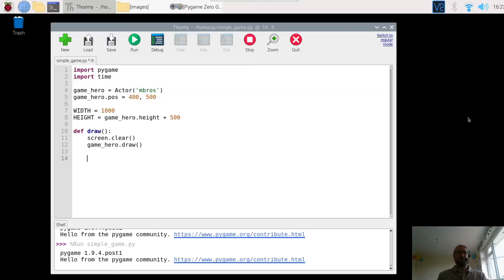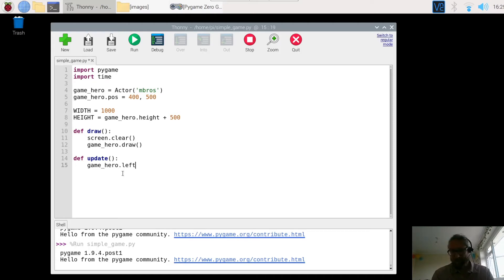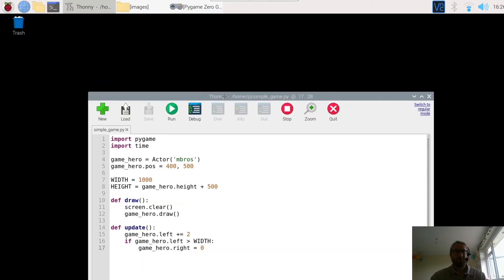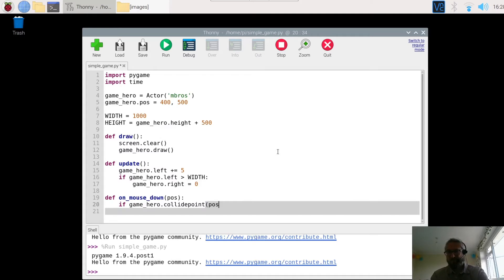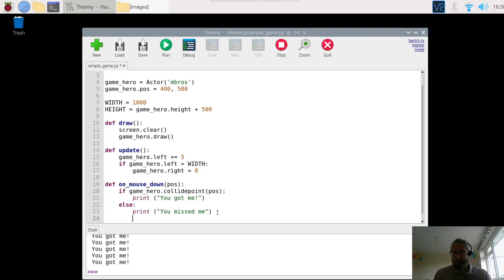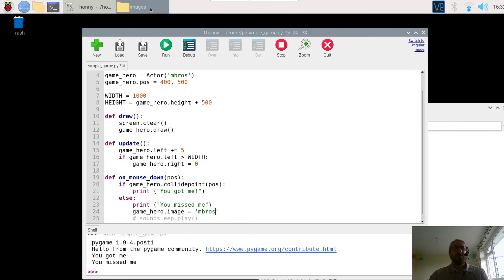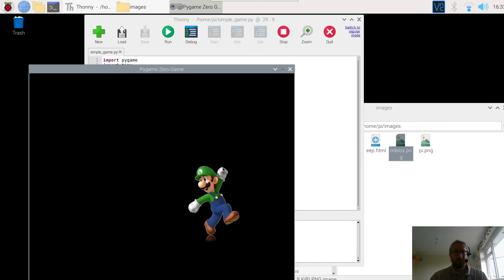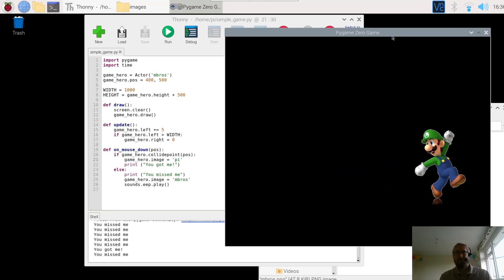How to use PyGame Zero Part 3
Part three on getting started with PyGame Zero.  Add code to control the character movement and respond to being clicked with the mouse.

PyGame Zero is describes as a boilerplate free wrapper around PyGame, avoiding the need to manage the PyGame event loop and simplifying the API significantly.  PyGame Zero is designed as an educational tool, but it does not compromise on the ability to create complex games and so it also serves as a nice general purpose introduction to writing graphical games in python.